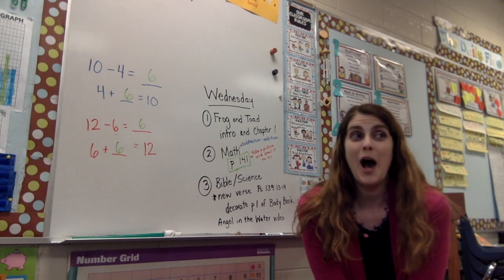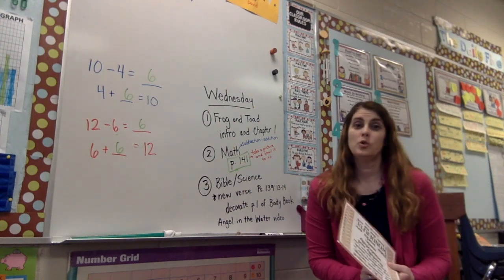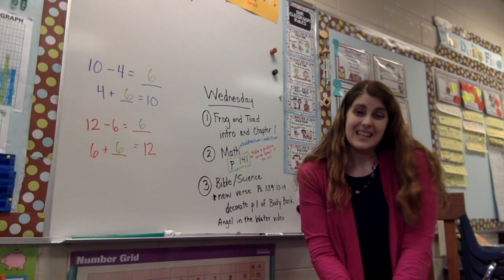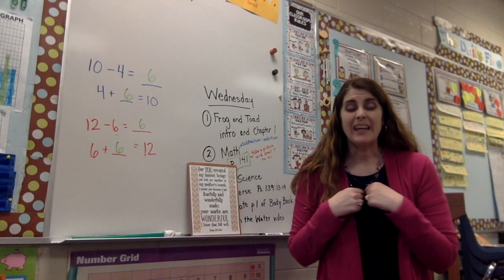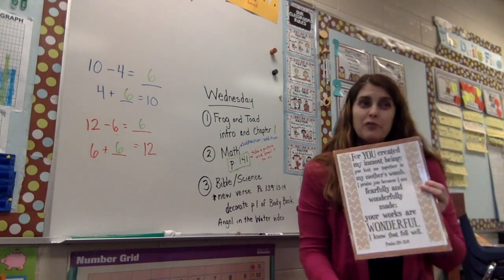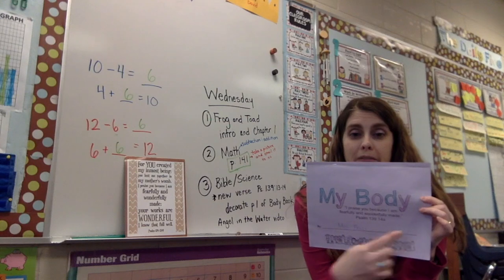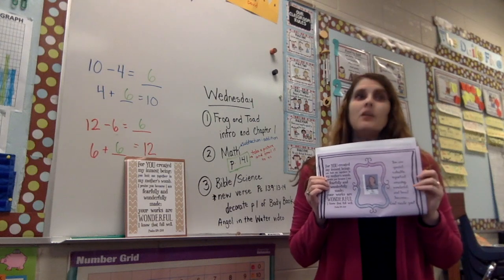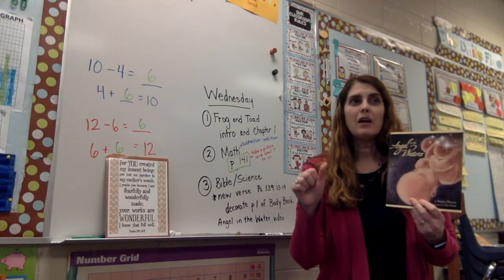March 18 Science:Bible lesson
Bible and Science lesson.  God made you in an amazing way!  Ps. 139:13-14, 1st grade,